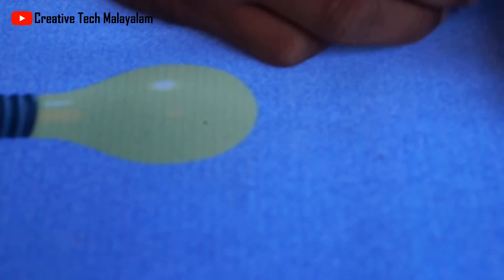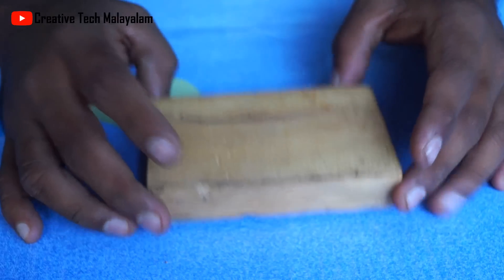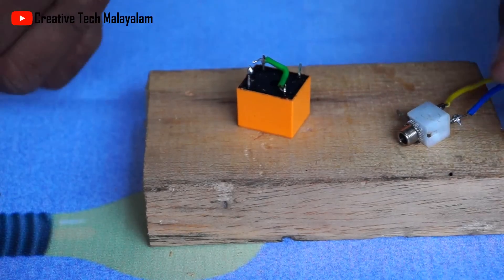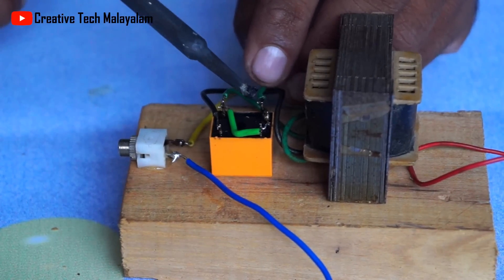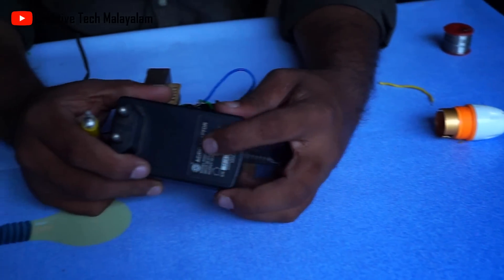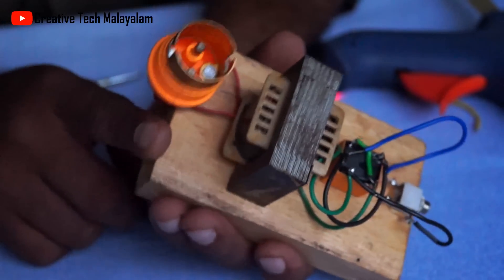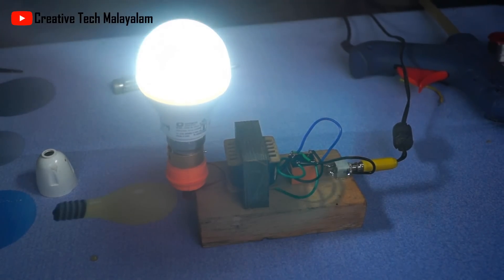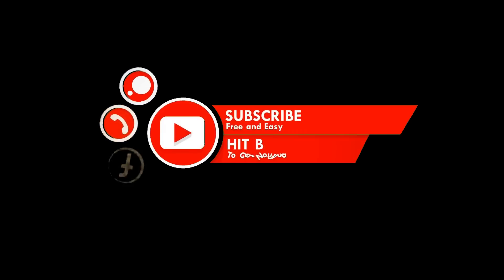INVERTER using RELAY...നമുക്കൊരു അടിപൊളി inverter ഉണ്ടാക്കിയാലോ....???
A step by step video for making a 12V to 220V transformer
inverter (DC to AC Converter) with an old transformer, 1-phase DIY.